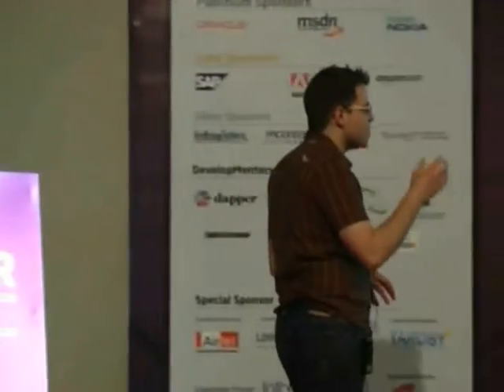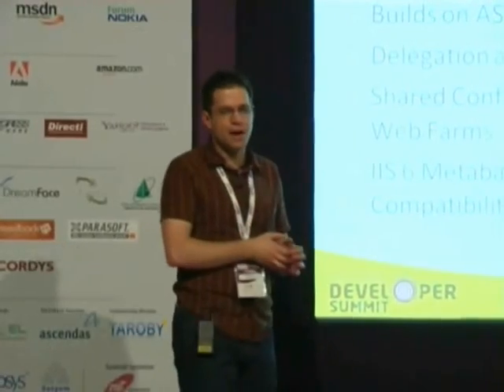Extending IIS 7.0 from End-to-End with .NET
Speaker: Colin Bowern

Now that your application is up and running with IIS 7.0 we'll dig into the opportunities to embrace and extend IIS 7.0 through custom handlers, modules, and administrative interfaces. More info on this focused session coming soon.